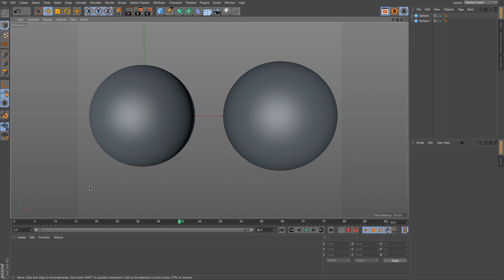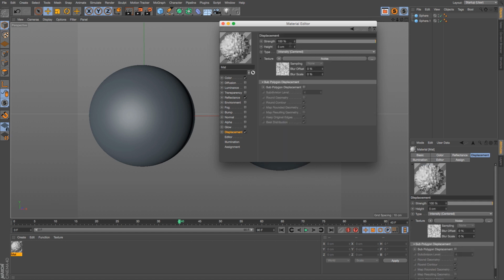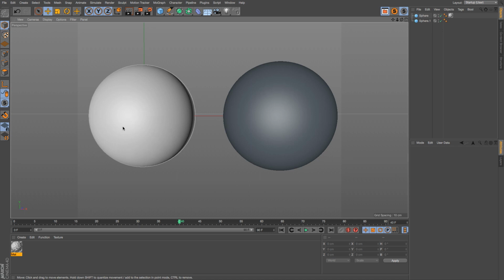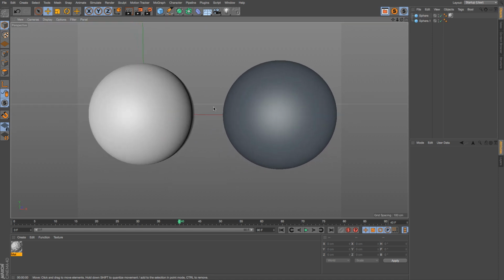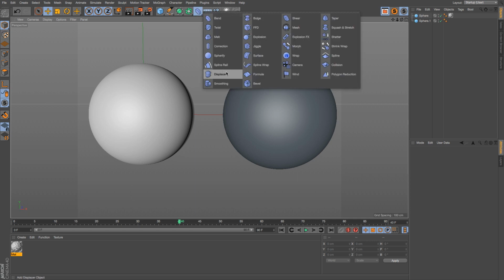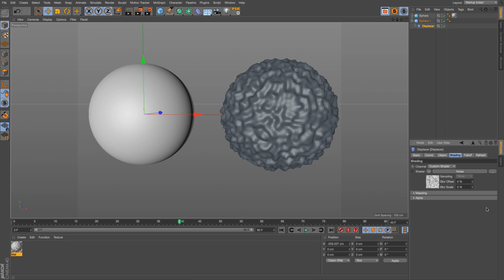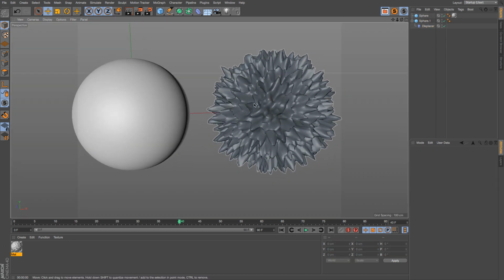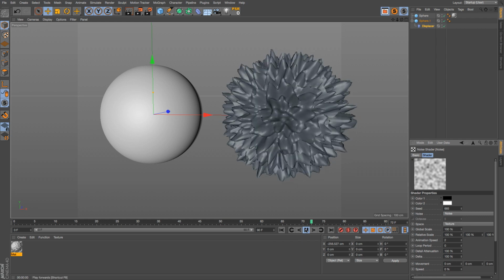Cinema 4D Quick Tip: Using Displacement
Just a little tip for if you need to use displacement.
For more tutorials and 100+ free models just head on over